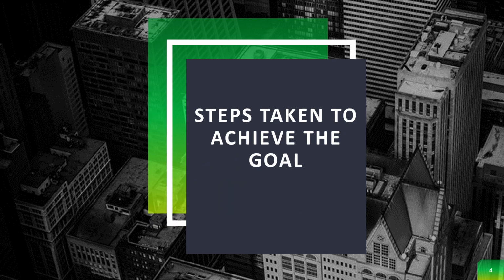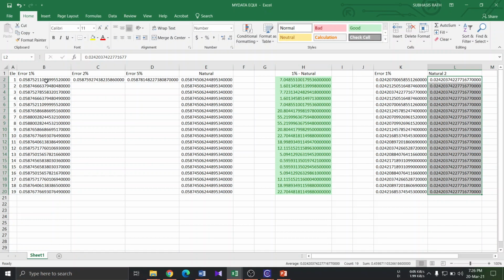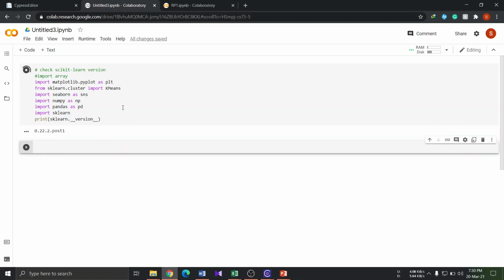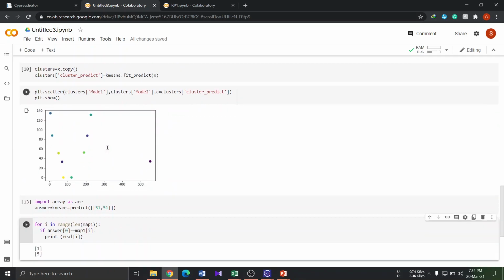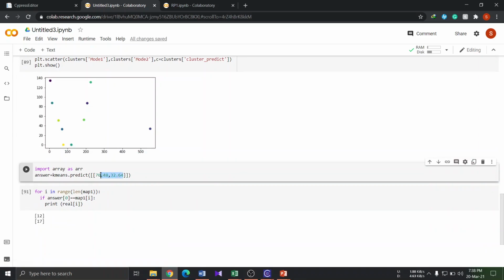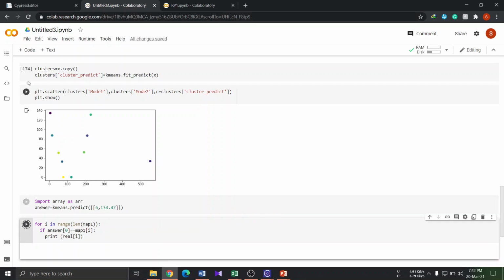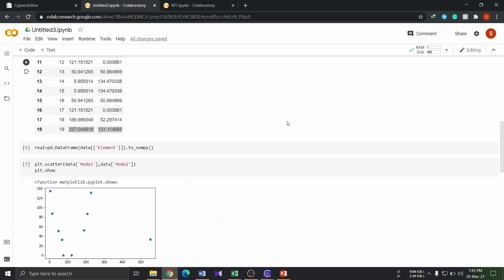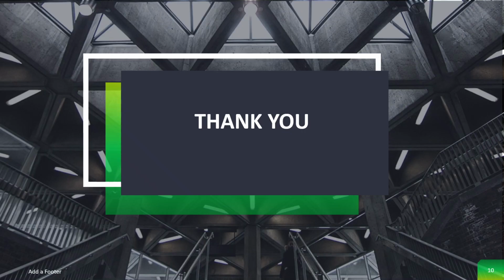Damage Detection in Bride Using Artificial Intelligence (AI) Using Frequencies (Modal Data)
The Video is made by  Subham Rath on his BTech Final Year Project
Opensees, Python